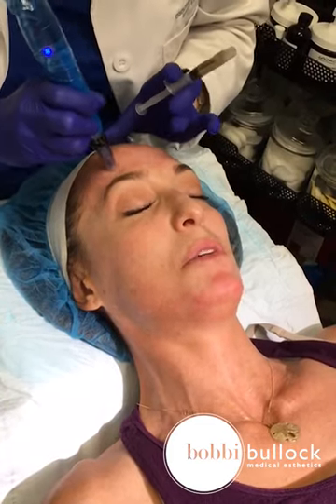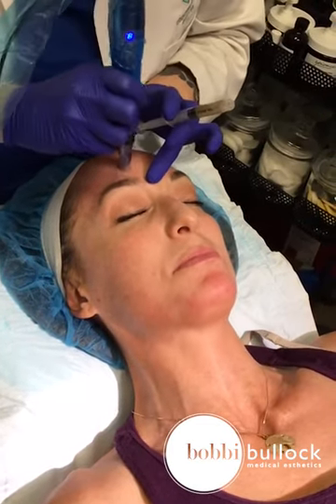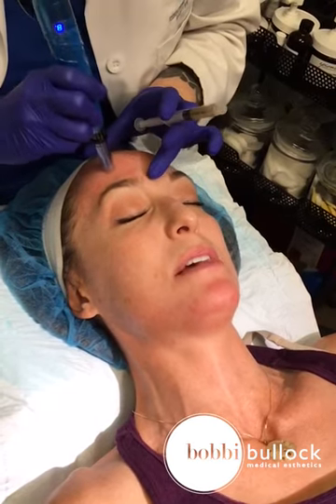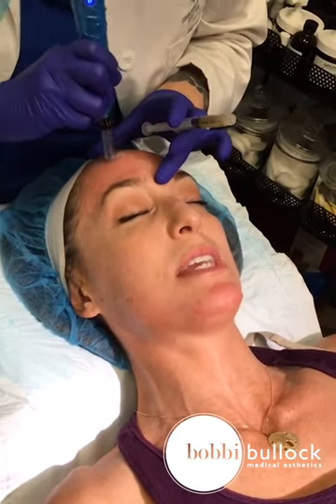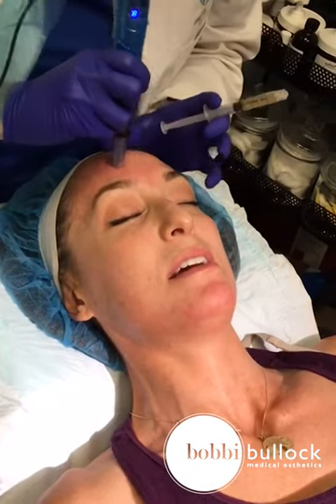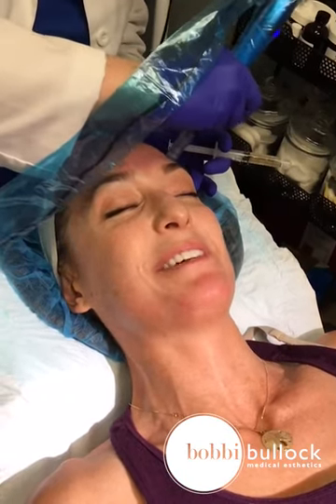Jennifer Ludington microneedling treatment at Bobbi Bullock Medical Esthetics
As a part of our Invest In Yourself series, Jennifer Ludington is receiving a microneedling treatment at Bobbi Bullock Medical Esthetics.

Microneedling is a great way to tighten the skin, reduce fine lines, and to stimulate collagen production. Jennifer has been benefitting from multiple offerings of our Beautiful Skin RX program to diminish the signs of aging.

To find out more about BBME and our services visit our